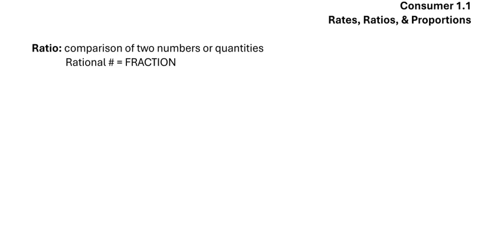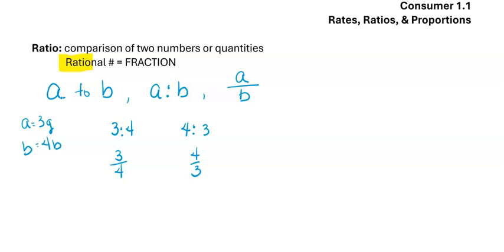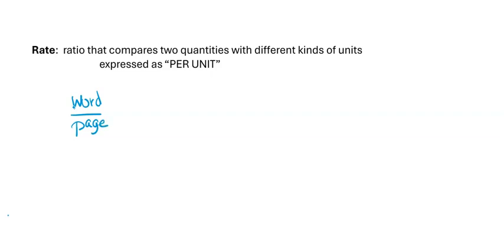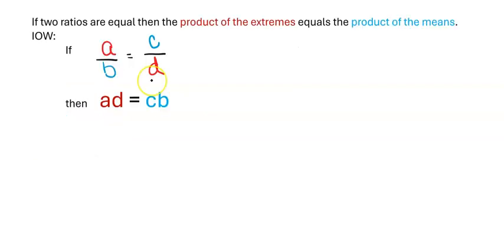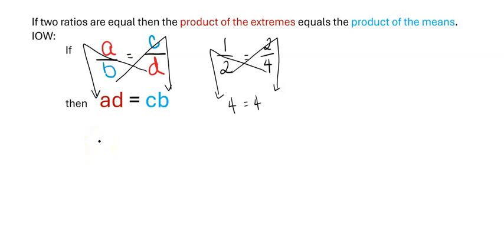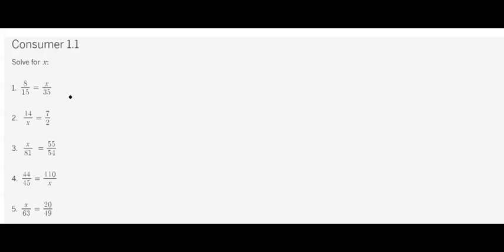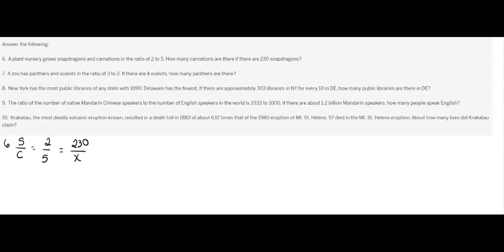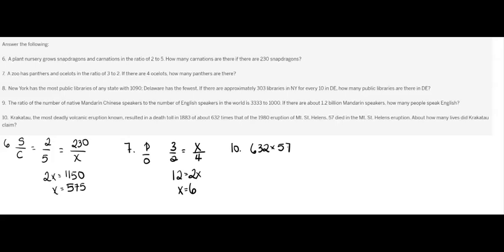KEYS Consumer 1.1